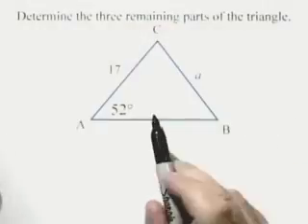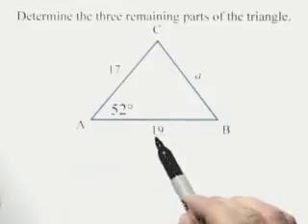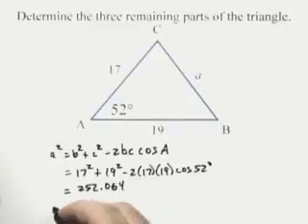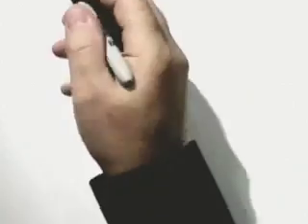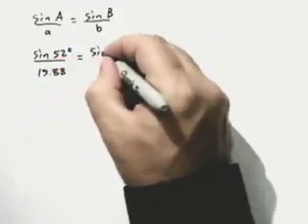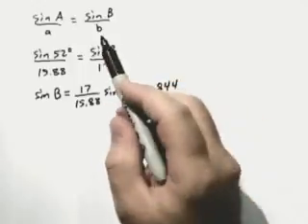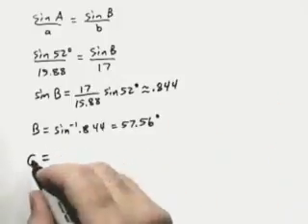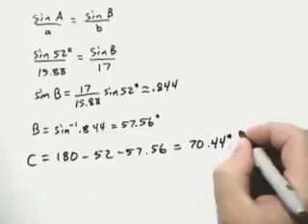Ch7 #3 ChapterTestPrepVideos Sullivan PRT Concepts 4e